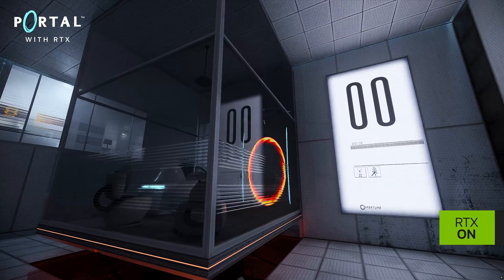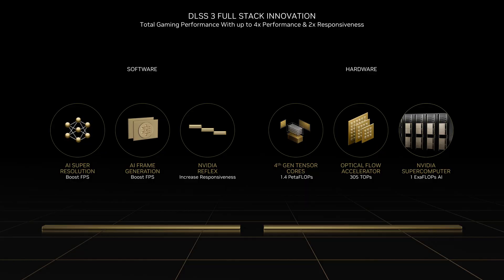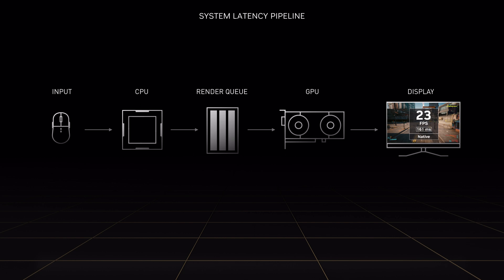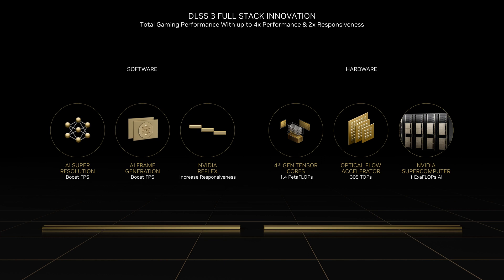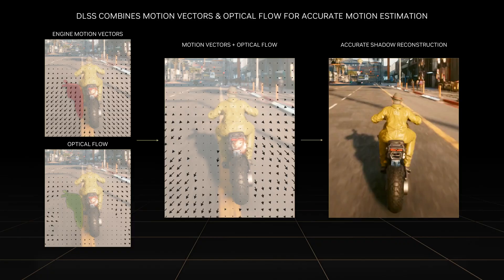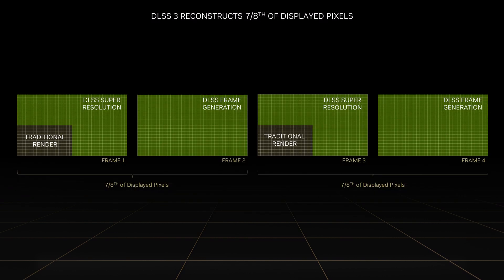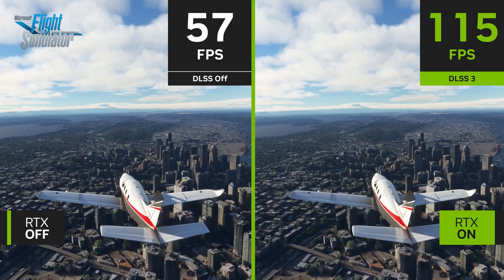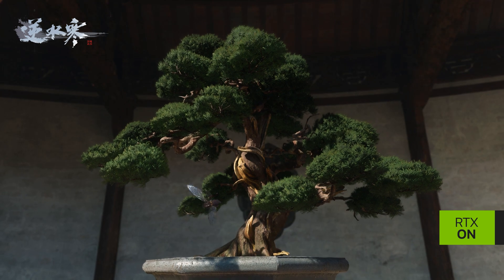NVIDIA DLSS 3 とは何か？AI で性能が飛躍する (日本語字幕付き)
NVIDIA Applied Deep Learning Research チームの Bryan Catanzaro が、ゲームやアプリの性能を飛躍させる革新的な AI グラフィックス技術である NVIDIA DLSS 3 について解説します。DLSS 3 を構成する 3 つの技術である オプティカル マルチ フレーム生成、超解像度、NVIDIA Reflex について詳しく説明します。

DLSS 3 は DLSS 2 と後方互換性があり、35 以上のゲームやアプリがすでにこの技術への対応を開始しており、最初の対応タイトルは 2022 年 10 月より順次配信されます。